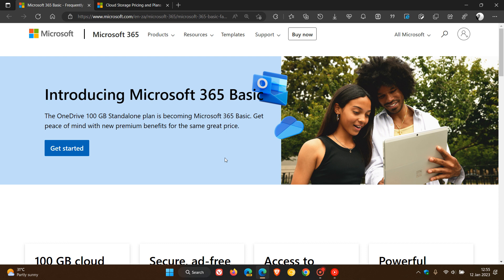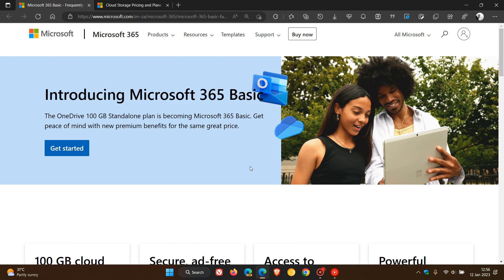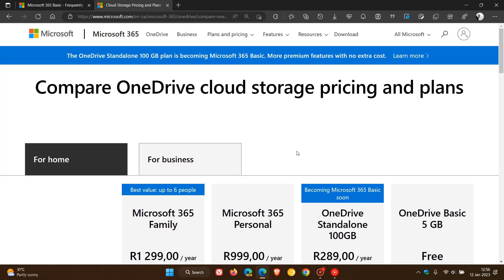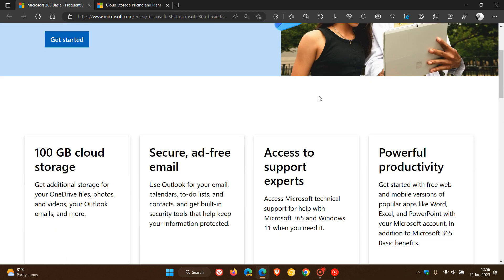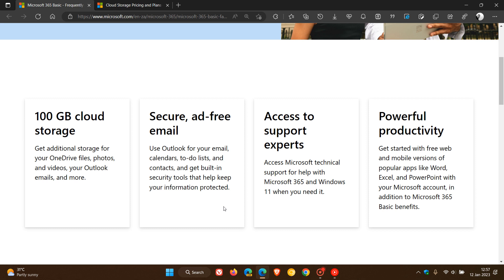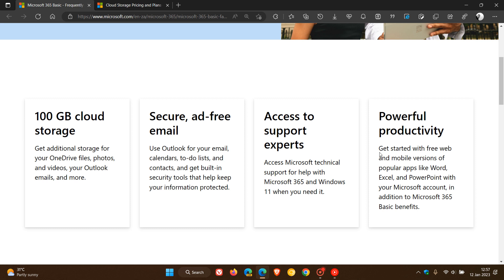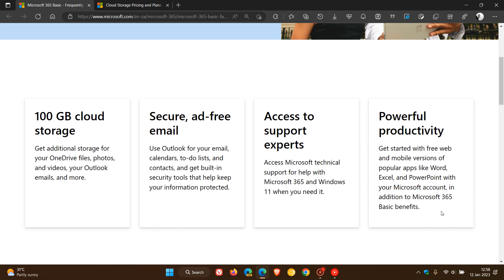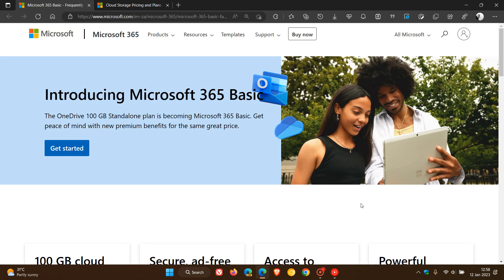Microsoft announce new Microsoft 365 Basic plan including 100 GB cloud storage for $1.99 per month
The new Basic plan will offer you 100 GB of OneDrive storage, ad-free and secure email with Outlook, and access to support experts for help with Microsoft 365 and Windows 11